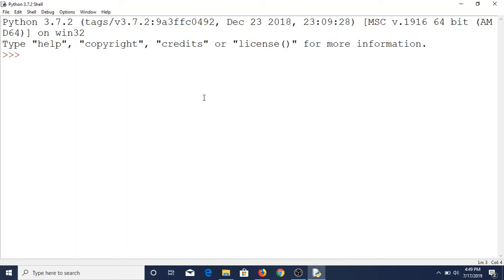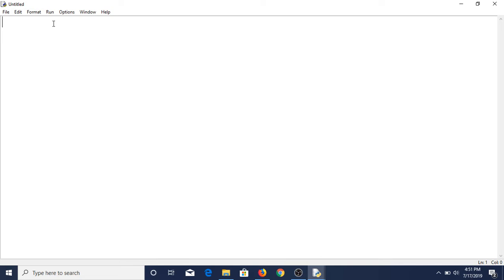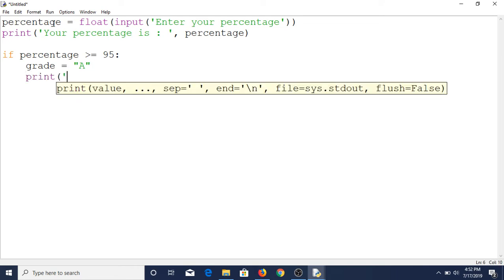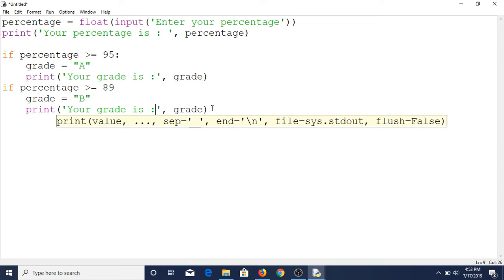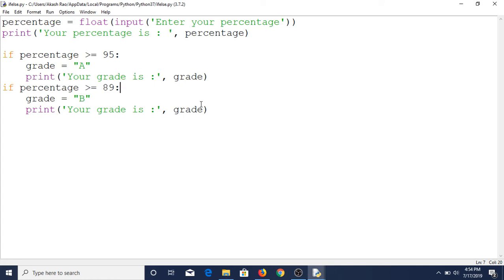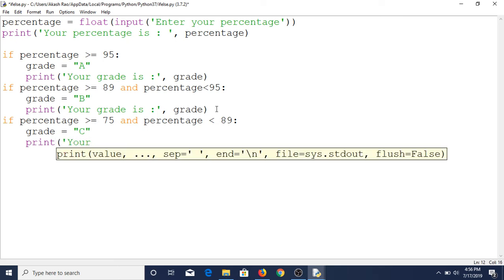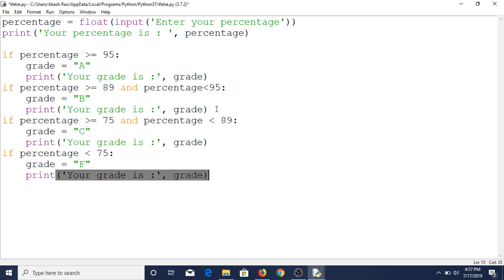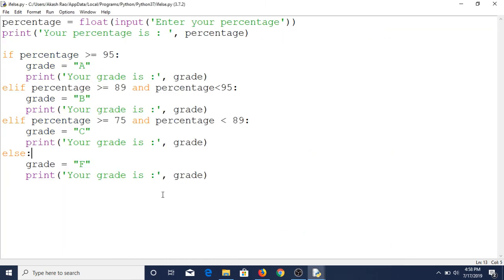if else statement in python | if elif else statements in python | python tutorial for beginners 2019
if else in python explains basic python tutorial for beginners. python tutorial for beginners explains condtions in python fpr programming related to machine learning, amazon web services, artificial intelligence, and application development. In coming videos, python download, python tutorial, dictionary in python, for loop in python, while loope in python, tuples in python, dictionary in python, set in python, string in python, python app development will be included.